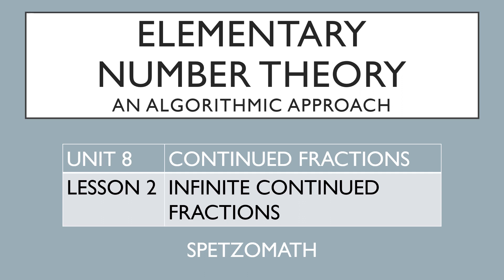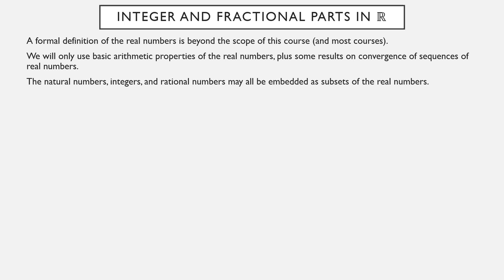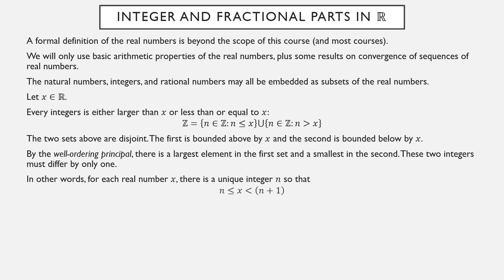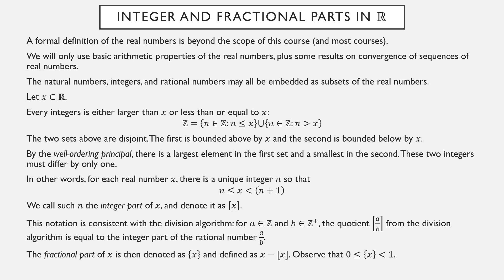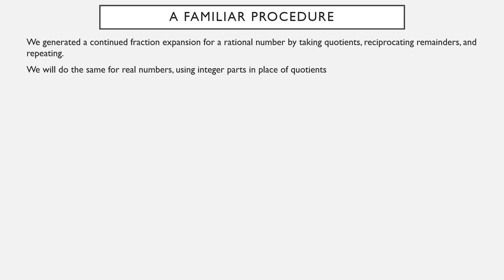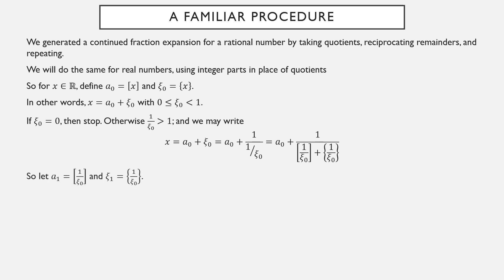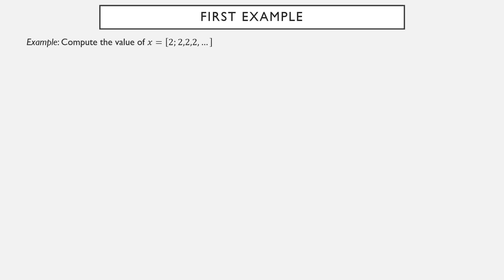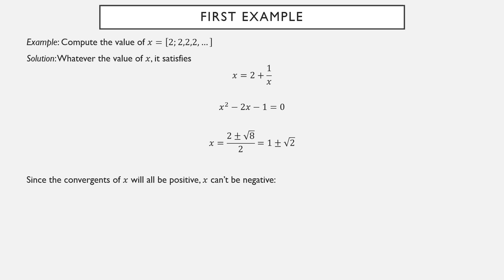08-02 Regular Continued Fractions of Irrational Numbers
Continuing our work with continued fractions, we establish that irrational numbers generate infinite lists of partial quotients, that any infinite continued fraction generates a sequence of convergents that converge to something, that the continued fraction generated by some irrational x actually converges to x, and that there is a 1:1 correspondence between irrational numbers and infinite (regular) continued fractions.